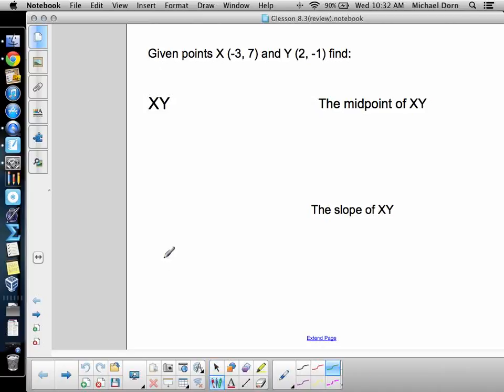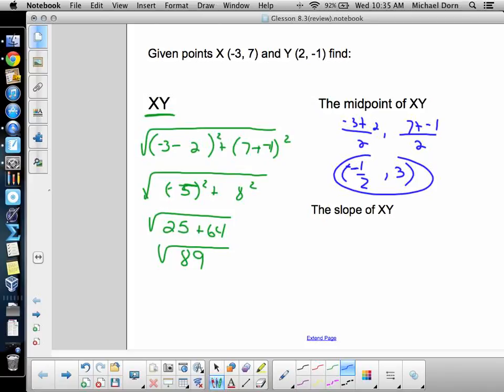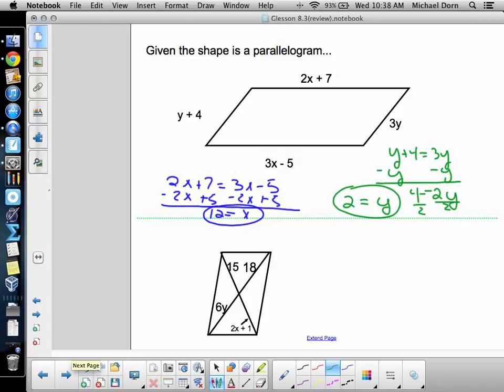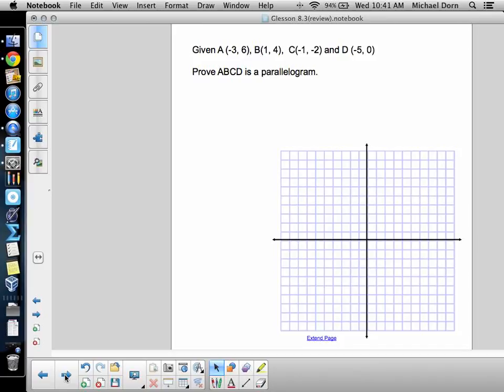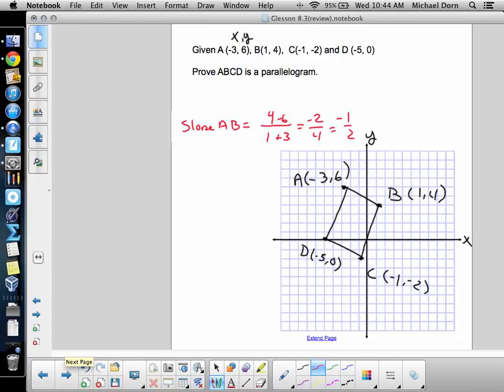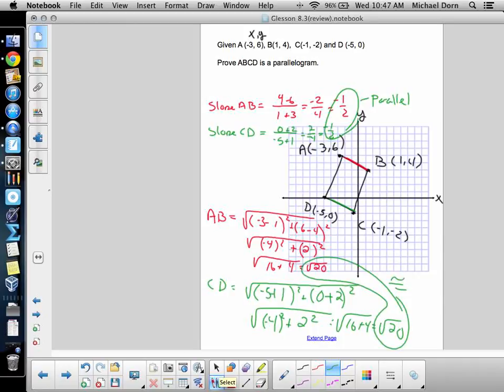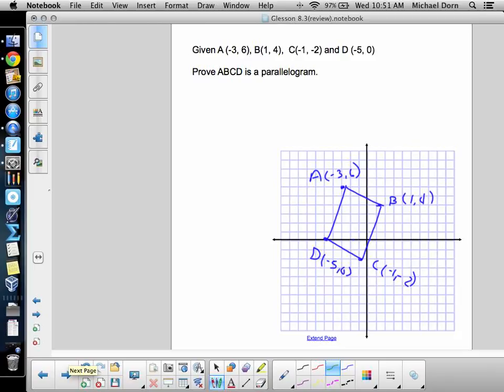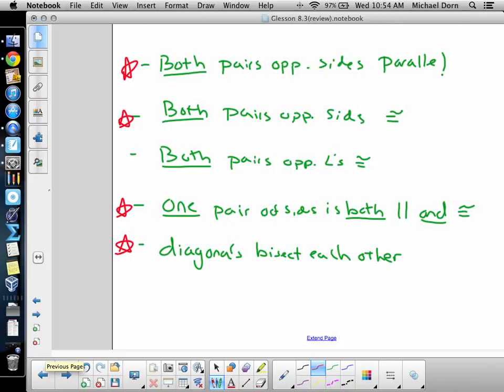H1 - Review for quiz H1 - Dorn